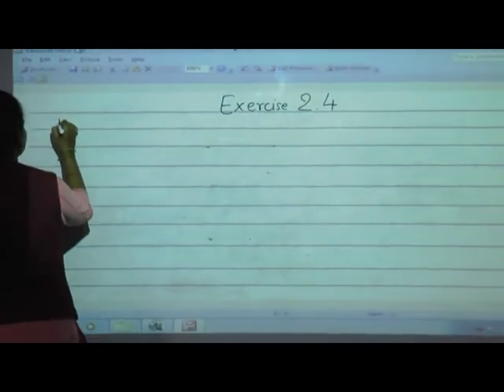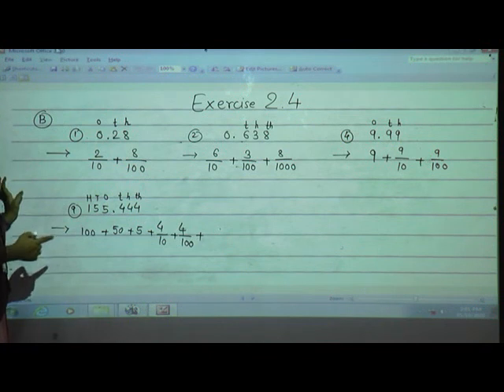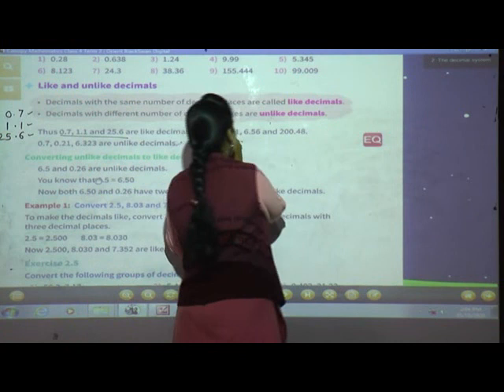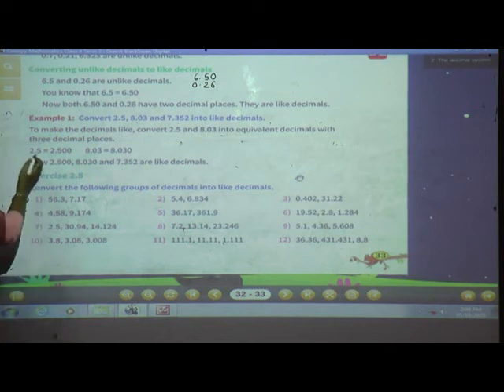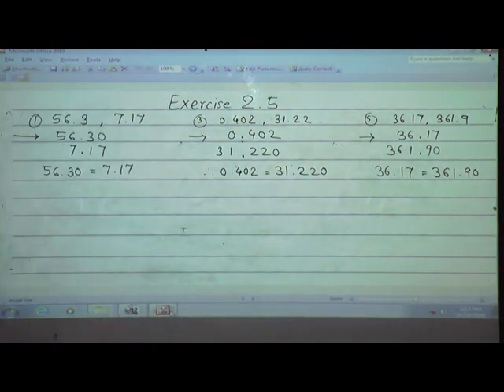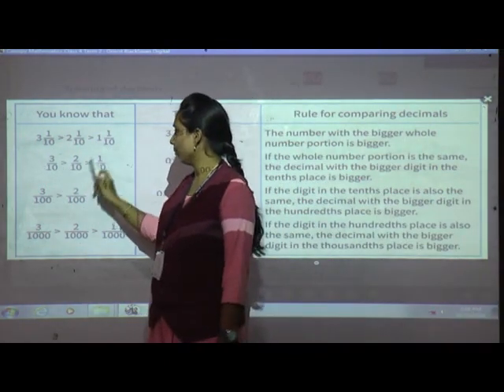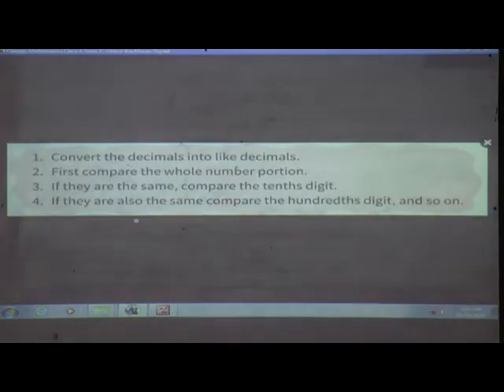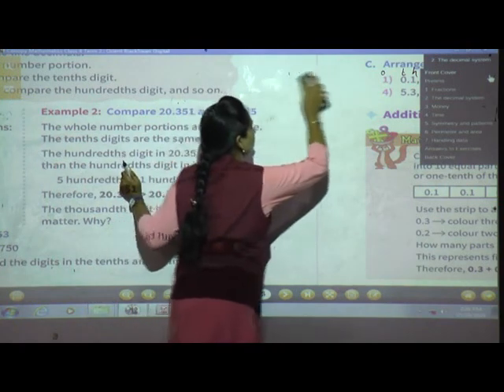Episode 77 Std IV Maths L No 02